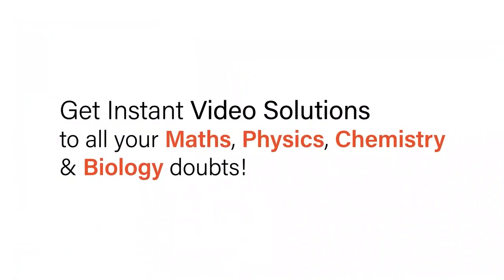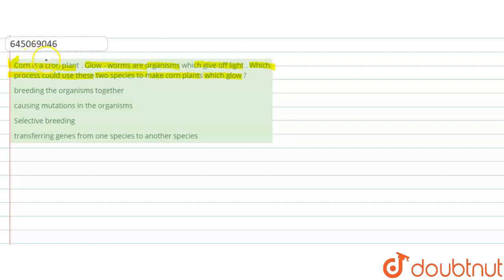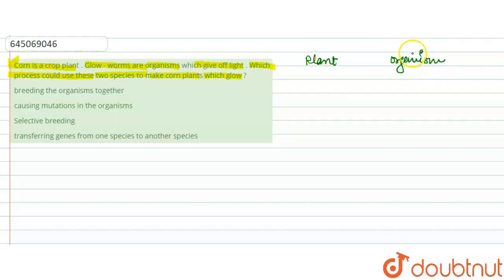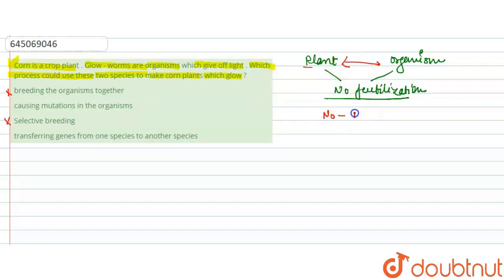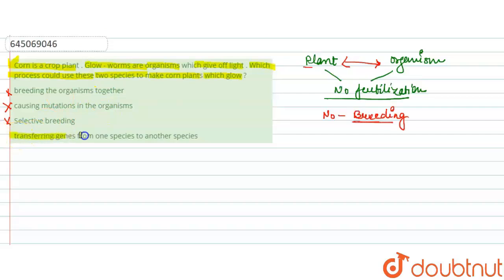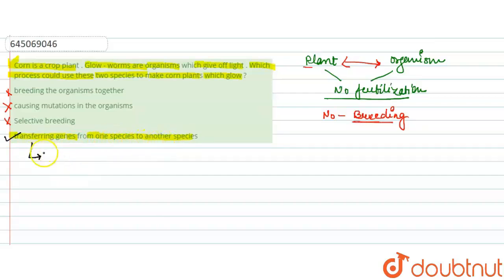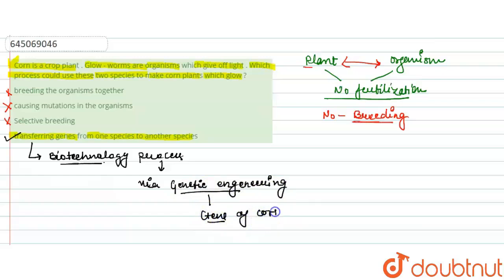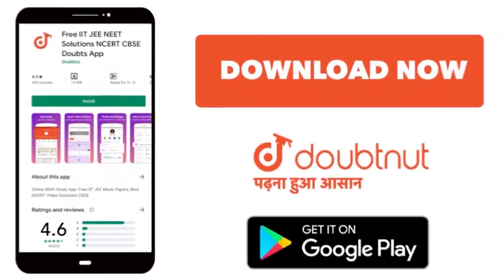Corn is a crop plant . Glow - worms are organisms which give off light . Which process could use...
Corn is a crop plant . Glow - worms are organisms which give off light . Which process could use these two species to make corn plants which glow ?
Class: 12
Subject: BIOLOGY
Chapter: NTA NEET SET 31
Board:NEET

👉 Have Any Query? Ask Us.